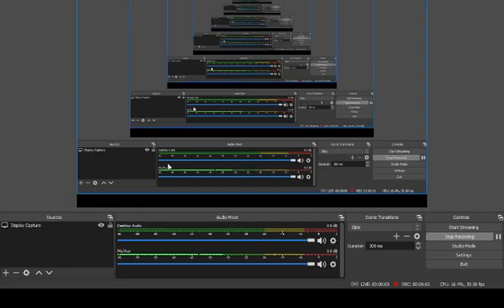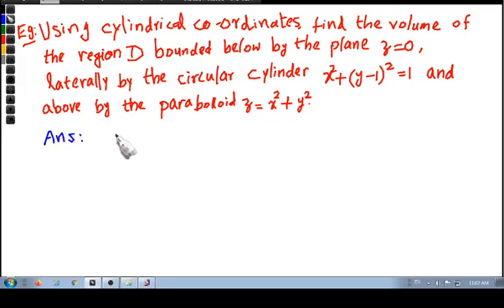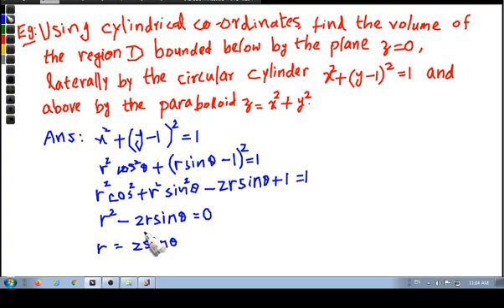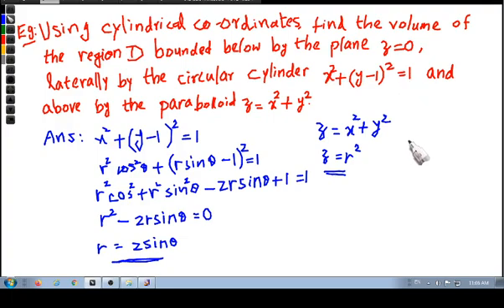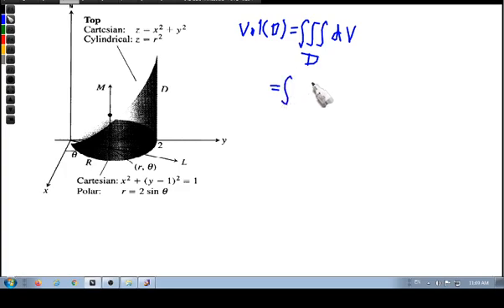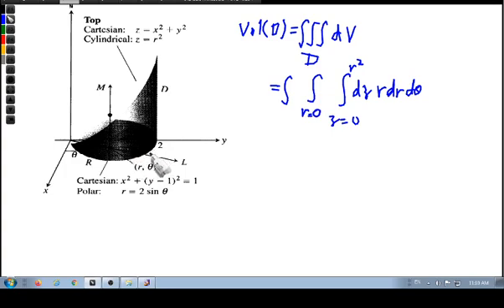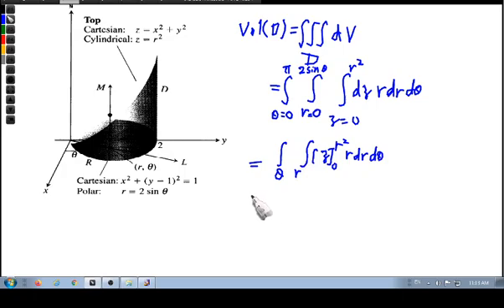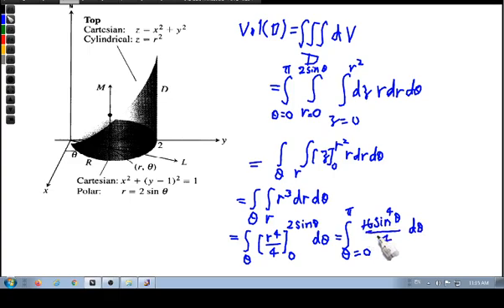Vector Calculus 19 triple integrals in cylindrical coordinates part 2